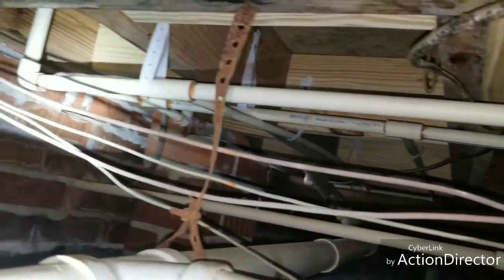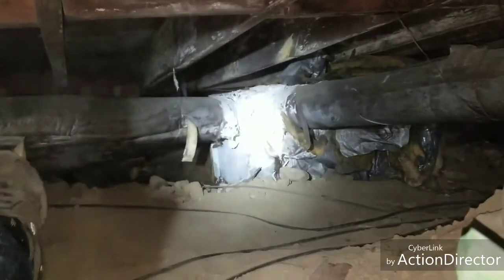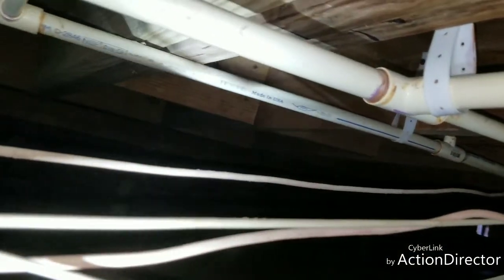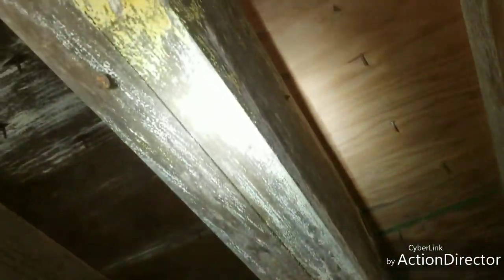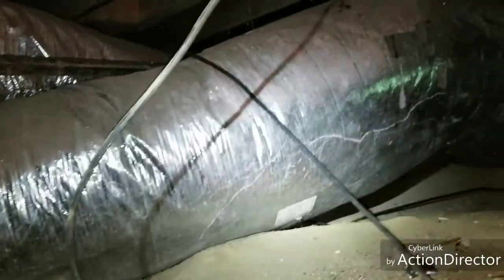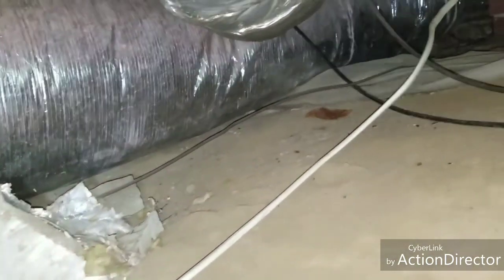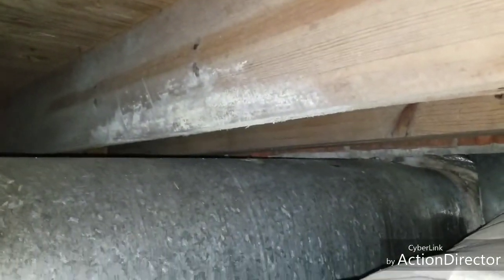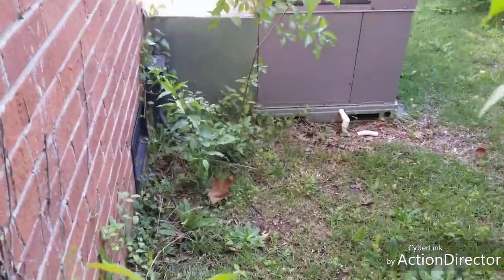Yesterday's findings, multiple causes